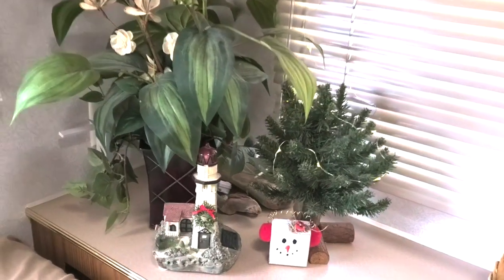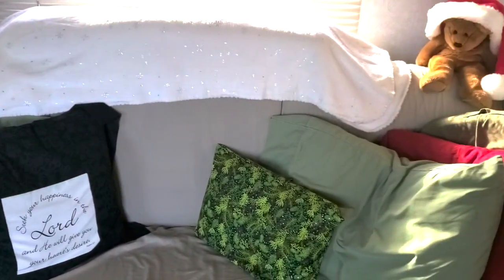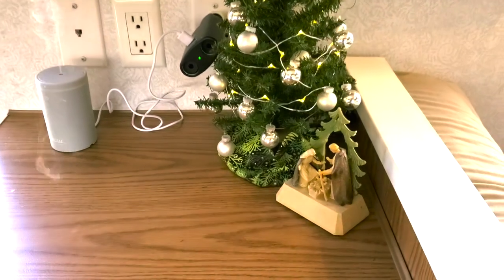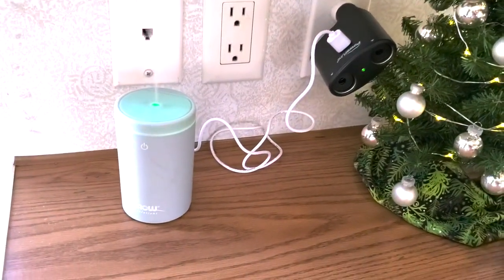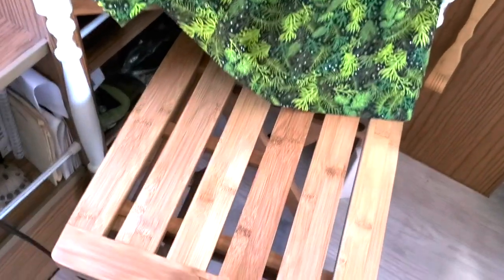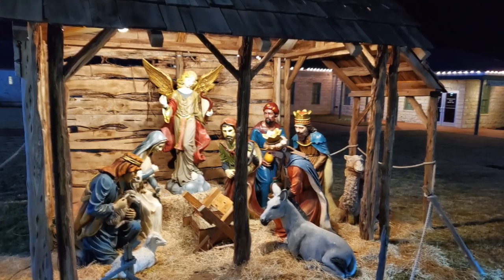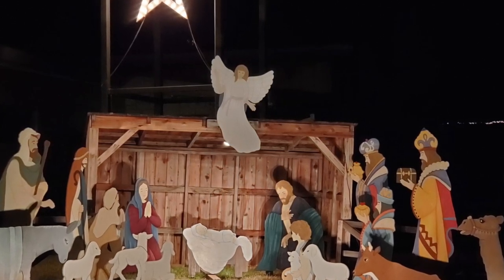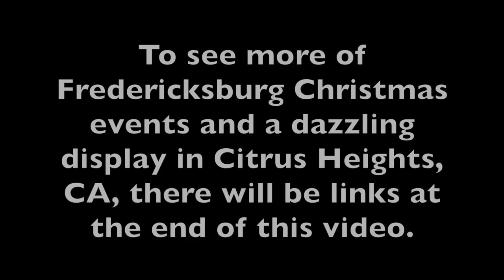Yr 3: Ep 9 Merry Christmas in RV, Fredericksburg TX & Living Christmas story!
You can have a Merry Christmas even in a tiny home on wheels!  We'll show you how! Then we'll take you through Federicksburg, TX to see the dazzling display of lights and through a living Christmas story.  Sit back, relax and enjoy the music and scenery!
Merry Christmas to all of you!!  We appreciate you all in our lives very much!